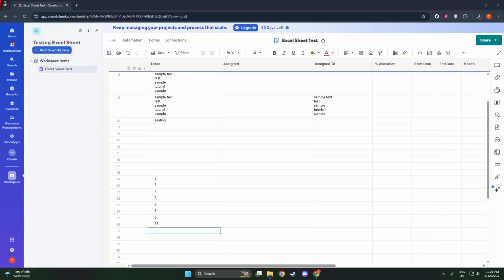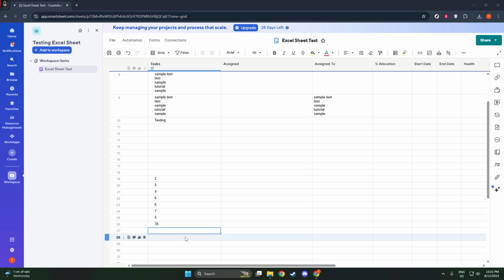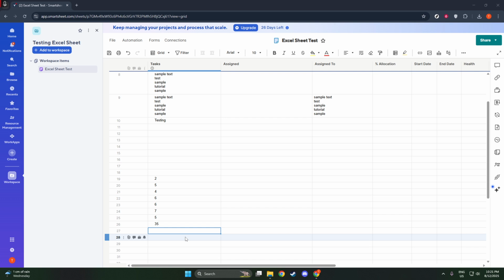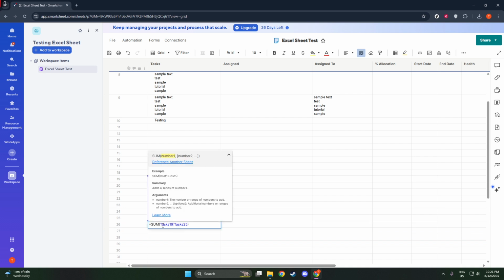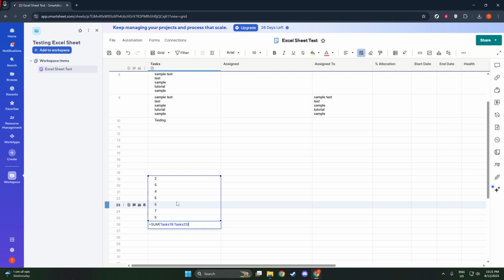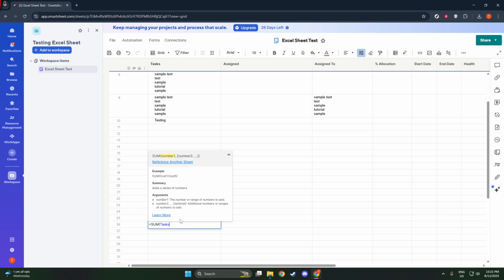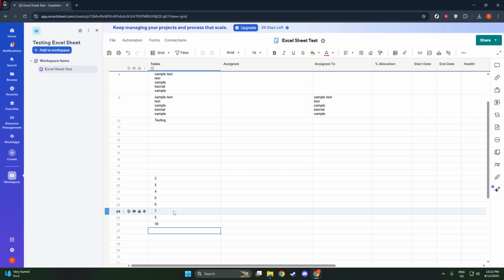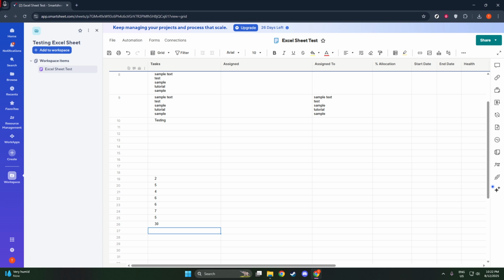How to Edit Smartsheet Formula [2026 Full Guide]